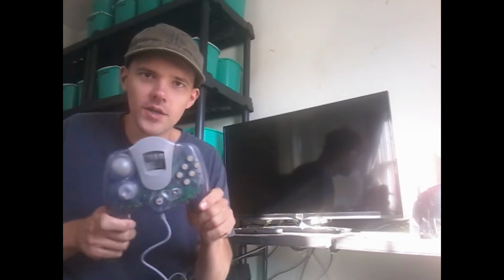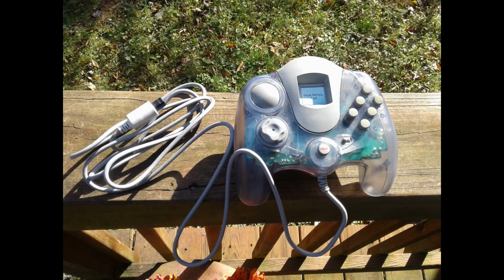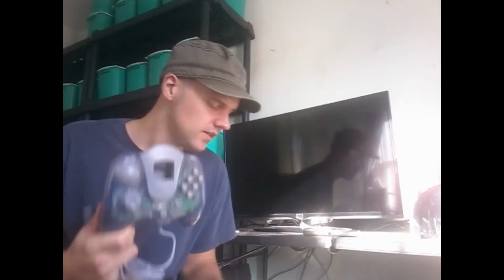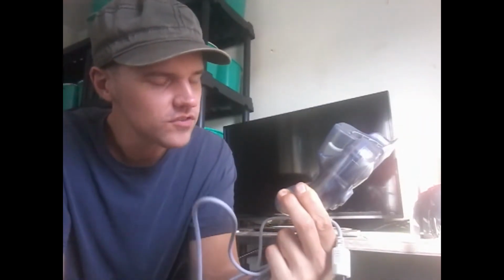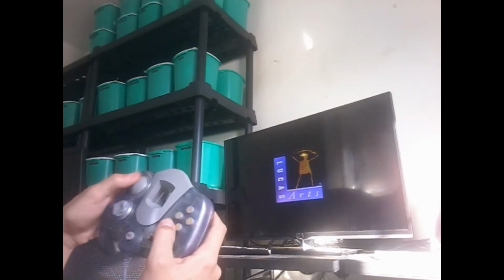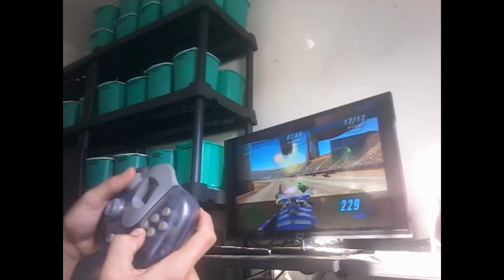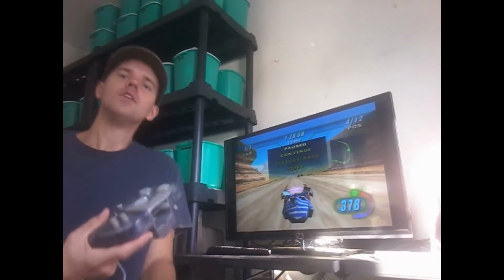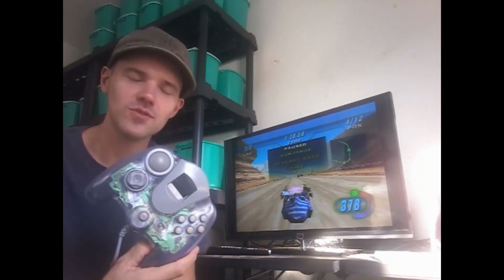DREAMCAST 200 Toy Controller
unique controller for the Sega Dreamcast.